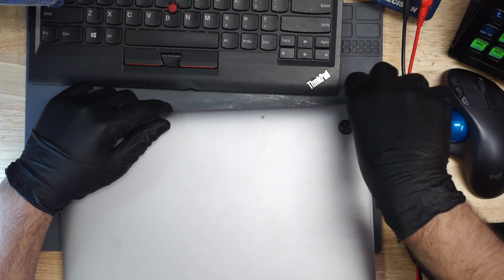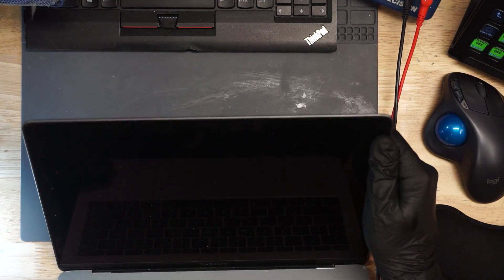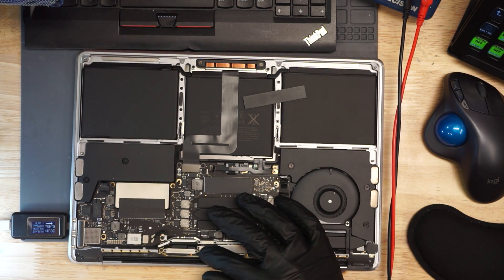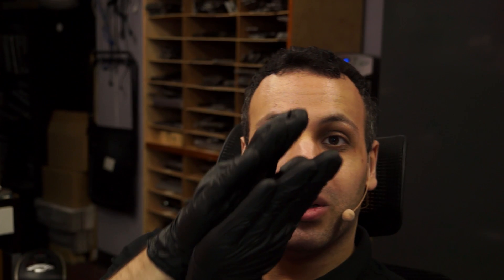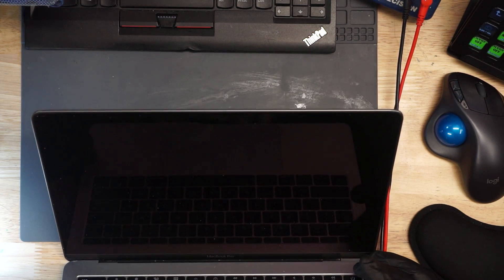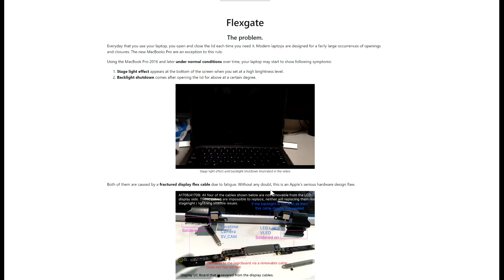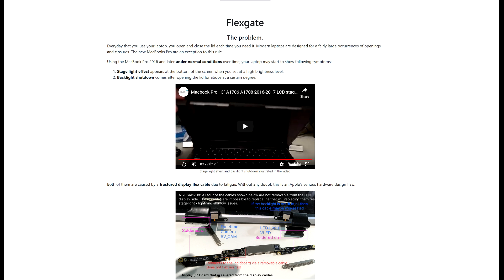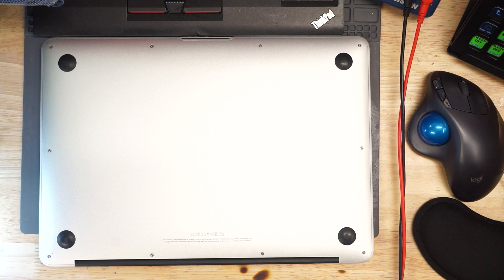Macbook screen DIES when opening lid: Apple provides NO FIX! flexgate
› Bitcoin: 1EaEv8DBeFfg6fE6BimEmvEFbYLkhpcvhj
› Bitcoin Cash: qzwtptwa8h0wjjawr5fsm0ku8kf40amgqgm6lx4jxh
› Dash: XwQpZuvMvU44JT7C7Uh6xHvkSadzJw9fMN
› Dogecoin: DKetsoCvwa2hF29ssgUA4Wz4hxT4kj3KLU
› Ethereum: 0x6f6870feb48f08388ee345cf0261e2f03d2fa310
› Ethereum classic: 0x671bfd61ba87edf6365c97cea33d66ba73645510
› Litecoin: LWnbTTAjojZQt68ihFJFgQq3cYHUsTcyd7
› Verge: DFumZ5sMhi3JktLQpsTVtV9xUt3zKDrcZV
› Zcash: t1Ko3FkphQYoQroQc8k2DVk4WKMAbmNR8PH
› Zcoin: a8QdvArHmdRYe1MjiqtP6jDNe6Z4JgnRKZ